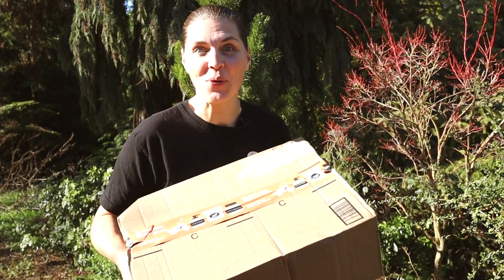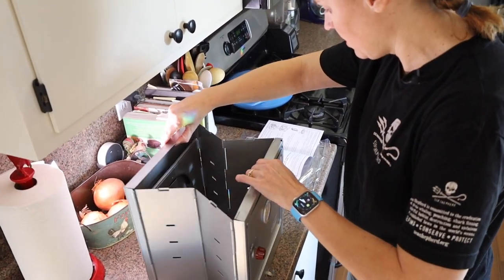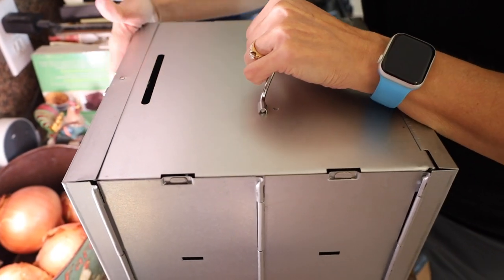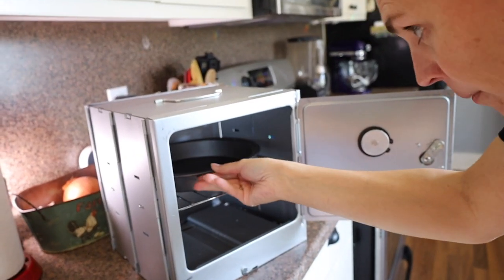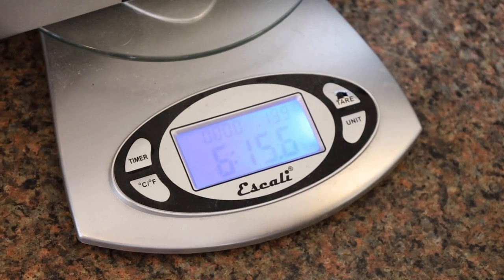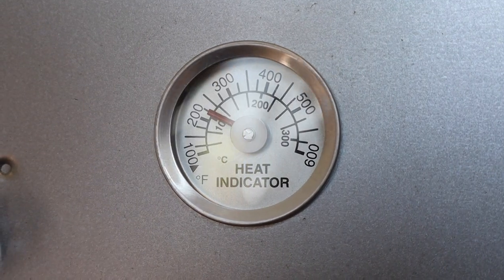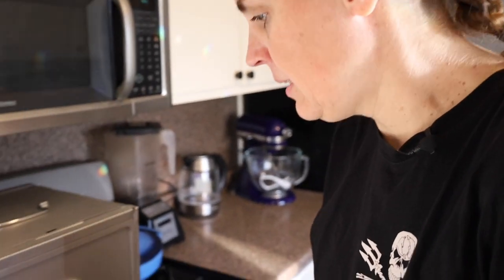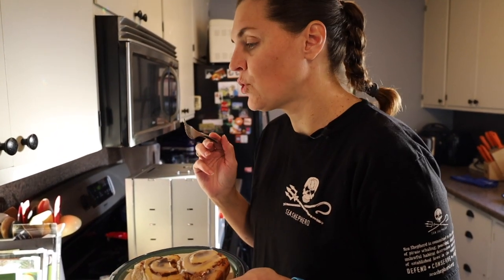Coleman Camp Oven - Does it really work?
The little Coleman Camp Oven did a surprisingly great job on our initial test. It packs down into a small size and is very easy to setup. We will be on the lookout for some kind of soft carry bag/sleeve to store the oven in. If you know of any good options let us know!

Camp Oven (Amazon)
Glass Cooking Dish (Amazon)

⛺️ EXPLORE TREK ADVENTURE AMAZON STORE ⛺️

 🏞️ FAVORITE CAMPING GEAR FOUND AT REI 🏞️

0:25 Coleman Camp Oven
0:42 How to Setup
2:18 Measurements
2:50 Packing Up
3:24 Weight
3:46 Cook Test